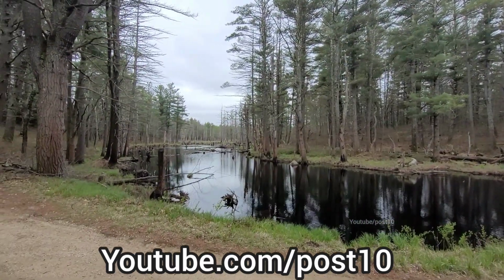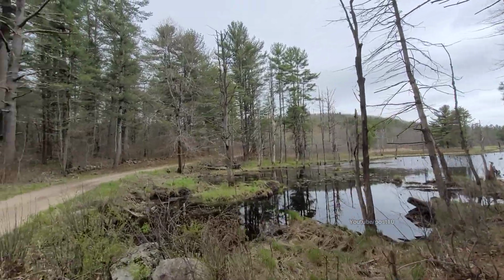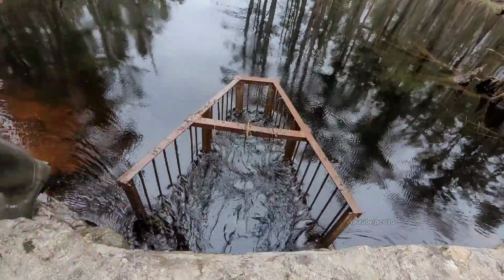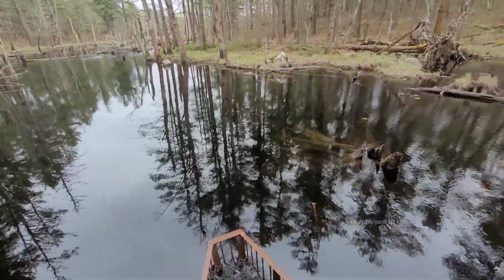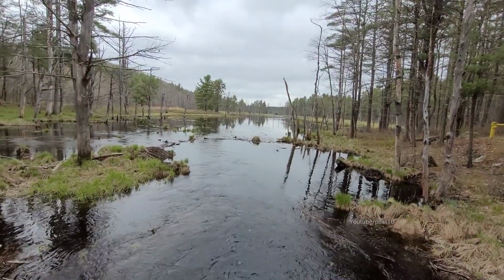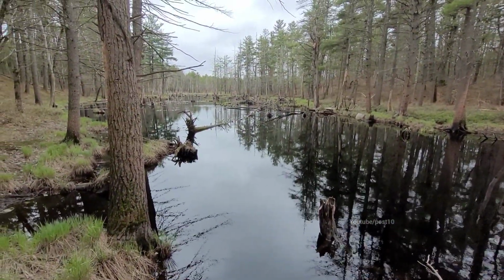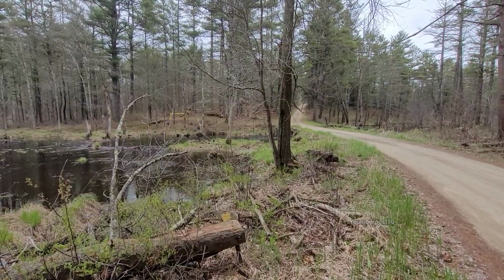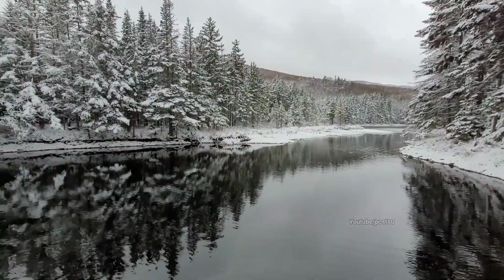Spring Unclogging At The Triangular Beaver Rack